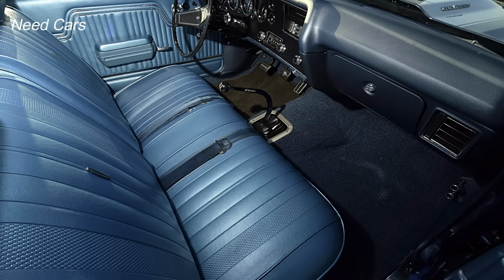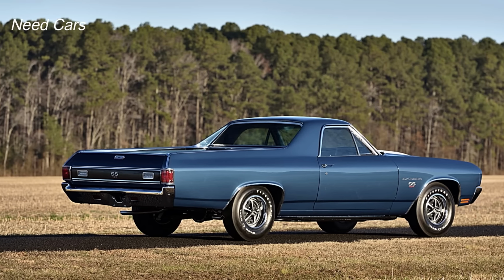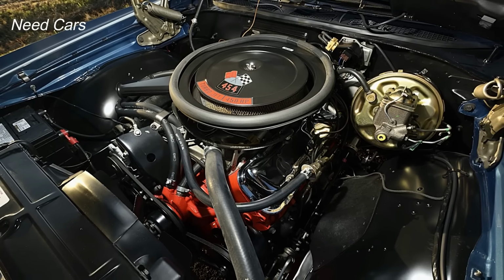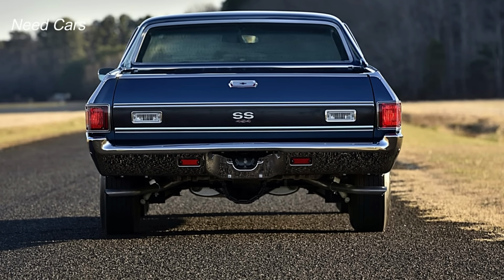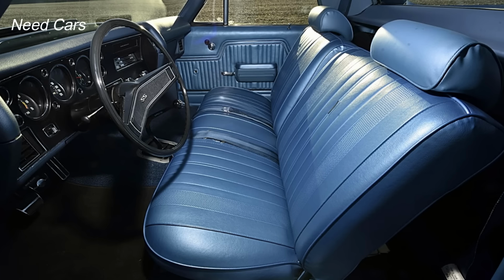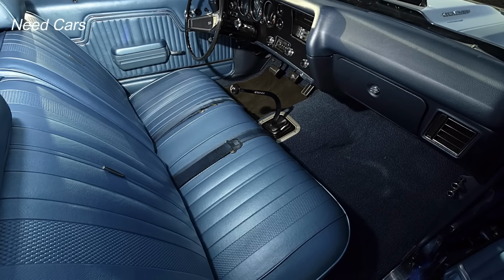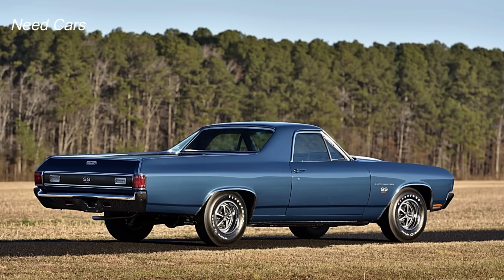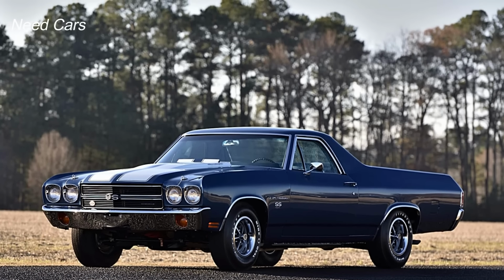Rare 1970 Chevrolet El Camino LS6 with Holy-Grail Four-Speed Setup | Fathom Blue Beauty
Rare 1970 Chevrolet El Camino LS6 with Holy-Grail Four-Speed Setup | Fathom Blue Beauty to Hit Auction

The Chevrolet El Camino has long been a unique blend of utility and performance, making it an iconic figure in the world of muscle cars and classic pickups. First introduced in 1959 to compete with Ford's Ranchero, the El Camino went through several phases before becoming a key player in the muscle car wars of the late '60s and early '70s. By the time it was redesigned in 1964, the El Camino found its place as a midsize vehicle, sitting comfortably on the Chevelle platform. And while it remained in production until 1987, the El Caminos from the late 1960s and early 1970s remain some of the most desirable models in the classic car market today.

Of these, the 1970 El Camino stands out as a prime example of raw muscle and rare engineering. While the El Camino was offered with a variety of engine options during its production, it’s the 454-cubic-inch LS6 V8 engine that truly earns it legendary status. Introduced as a beefed-up version of the already powerful LS5, the LS6 produced an incredible 450 horsepower and 500 lb-ft of torque, outmuscling not just other Chevys of the time, but even competing Ford and Buick engines.

During the golden era of muscle cars, the LS6 was the engine to have, capable of outclassing other high-performance V8s of the era, including the 426 Hemi V8 in the Chrysler lineup. However, the LS6 was an expensive option and was only available in specific models, which makes it even rarer today. While it was available in the 1970 Chevelle, only a select number of El Caminos received the LS6 package—approximately 500 units, according to experts.

One such rare gem is the Fathom Blue 1970 Chevrolet El Camino LS6. This particular example is even more extraordinary because it still retains its numbers-matching drivetrain, something that’s increasingly difficult to find in classic cars. Undergoing a three-year, nut-and-bolt restoration, this El Camino now looks better than ever. The truck has been carefully restored to its original glory, flaunting a triple-blue color combination that is nearly impossible to find in the market. In fact, among the 32 El Caminos sold at auction over the last year, only five were finished in Fathom Blue, and only one sported the rare triple-blue layout, without the LS6 engine.

This particular El Camino is equipped with a 454-cubic-inch V8 engine, mated to the M22 four-speed manual transmission, a combination that offers both performance and driving engagement. The car also features a 3.31 Posi rear end, adding to its performance capabilities. With power steering, power brakes, and the original AM/FM radio still intact, this truck is a perfect blend of muscle and vintage charm.

Interestingly enough, this El Camino shares an identical color combo and drivetrain layout to the 1970 El Camino that currently holds the public auction record for the model. That particular truck, with its matching LS6 engine, sold for an astounding $275,000 in January 2023. Could this stunning example follow suit and set a new record when it hits the auction block? It's very likely.

The 1970 Chevrolet El Camino LS6 is set to make its debut at the Mecum Indy 2025 auction on May 16, and there’s little doubt that it will attract high-level bids from collectors and enthusiasts alike. Given its rarity, numbers-matching status, and impeccable restoration, this El Camino is a true piece of automotive history, and it could very well surpass previous auction records. If you’re in the market for a truly legendary muscle car or simply want to witness history being made, this is one auction you won’t want to miss.